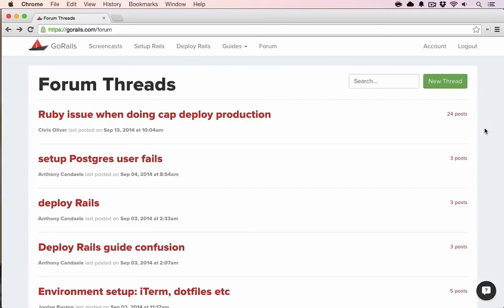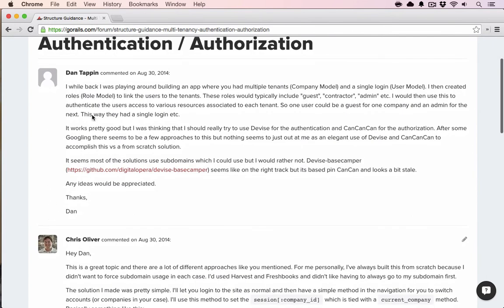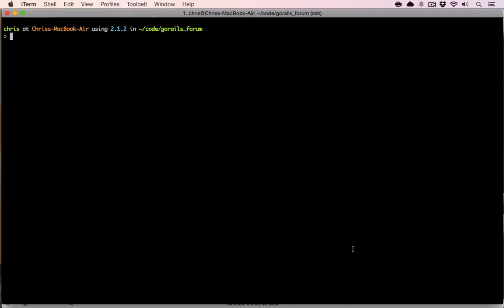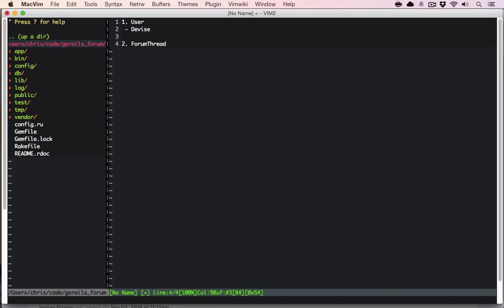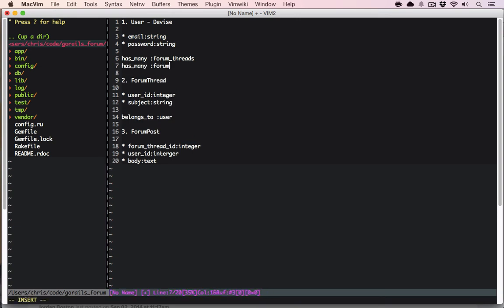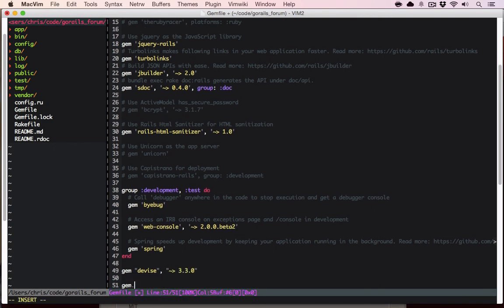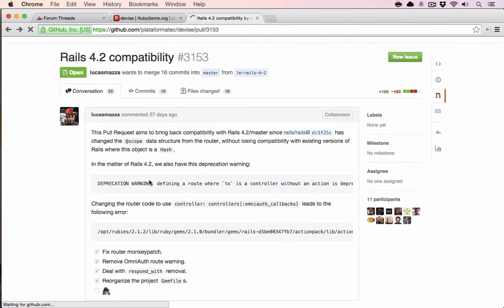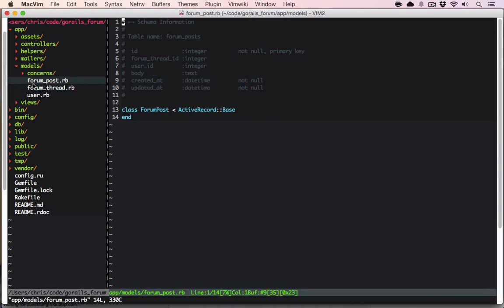Designing a Forum Architecture in Rails